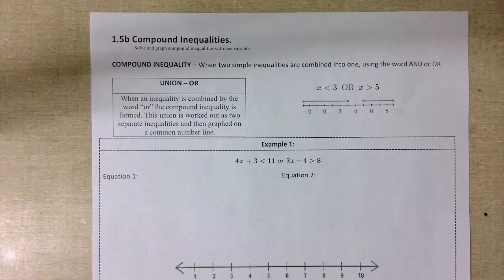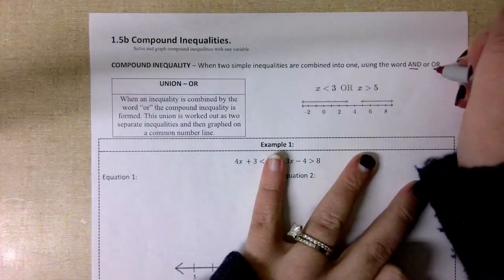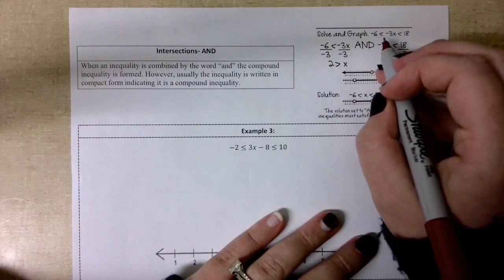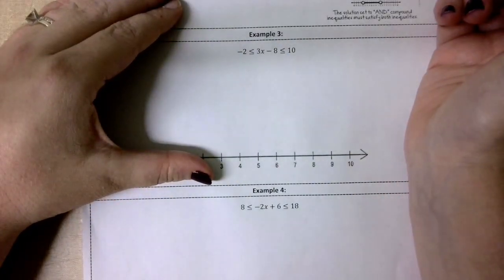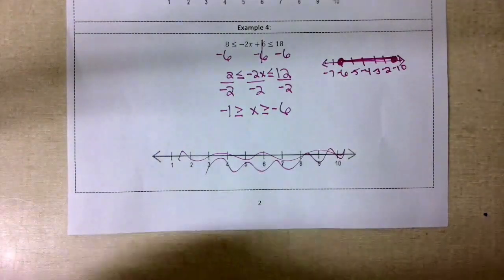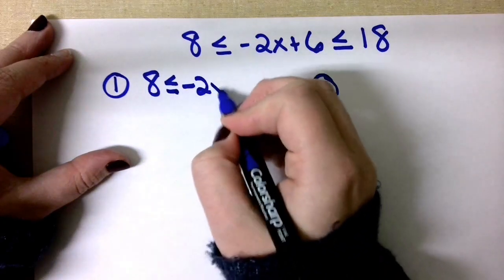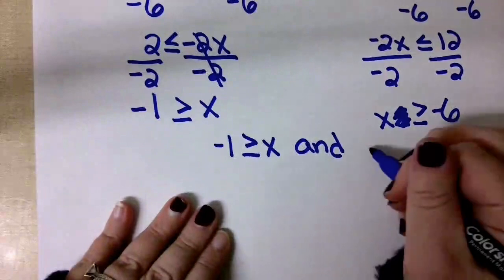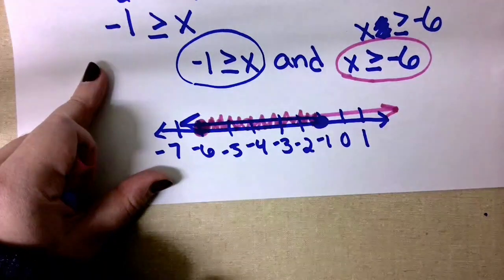1.5 Compound Inequalities